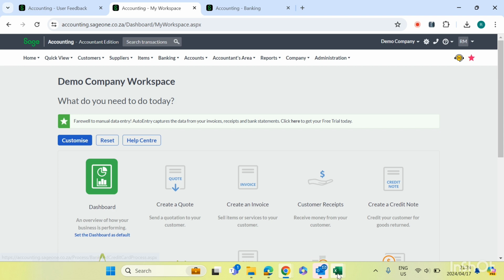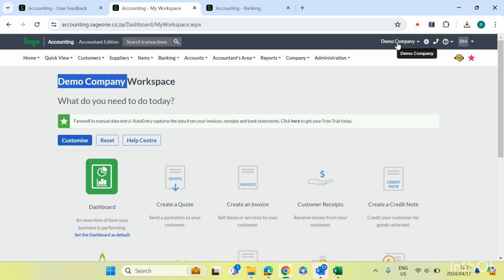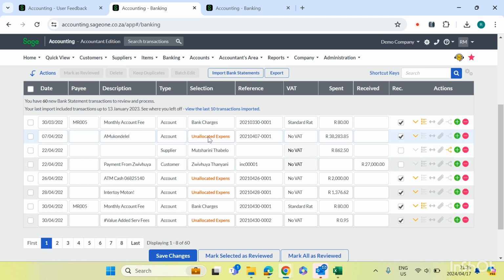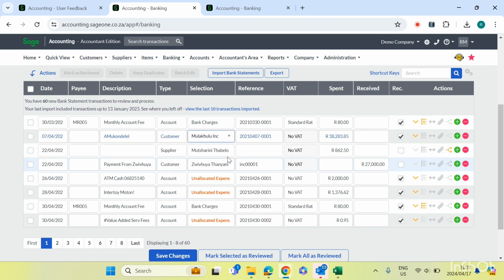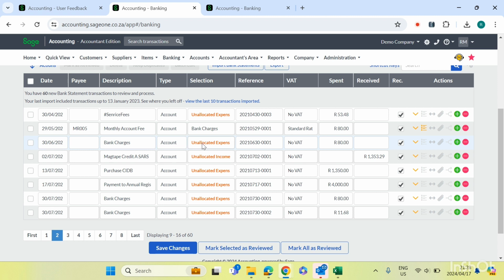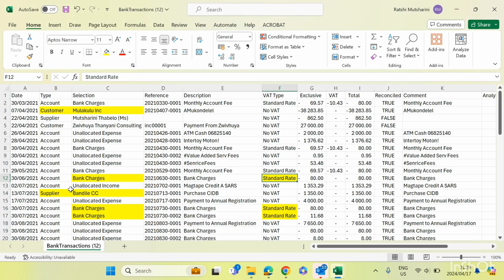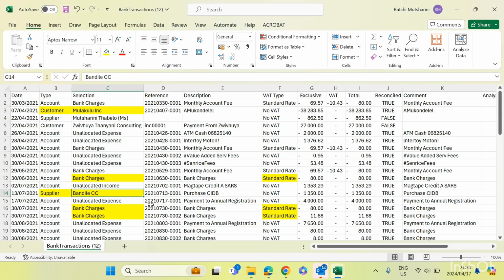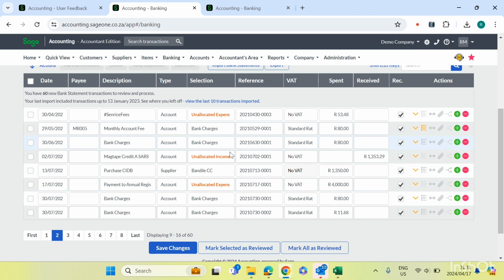Allocate Cashbook Transactions on Sage One Accounting